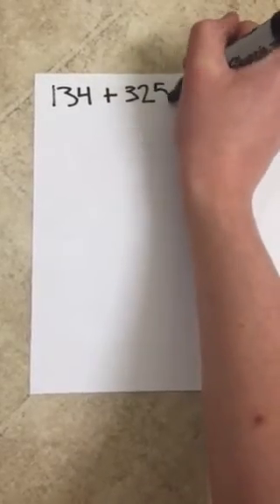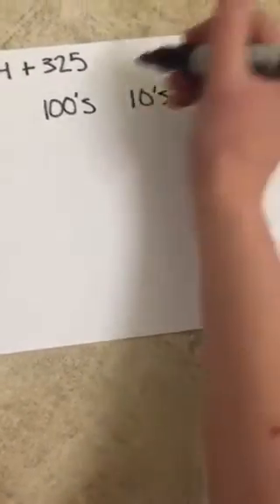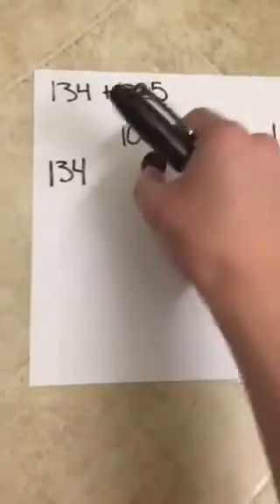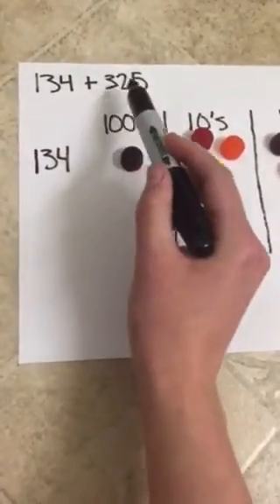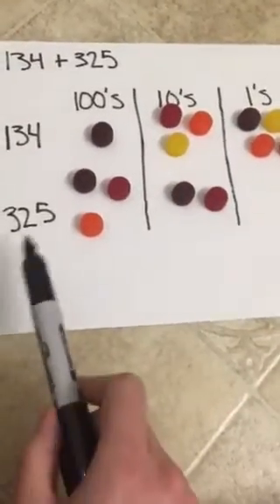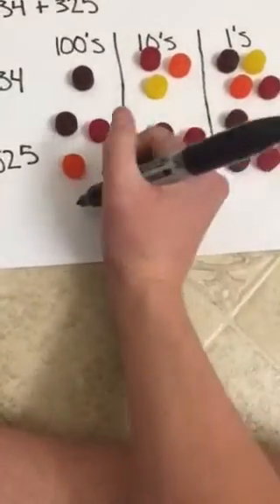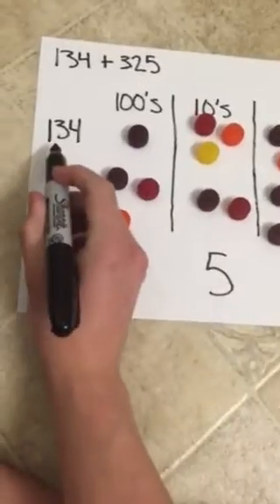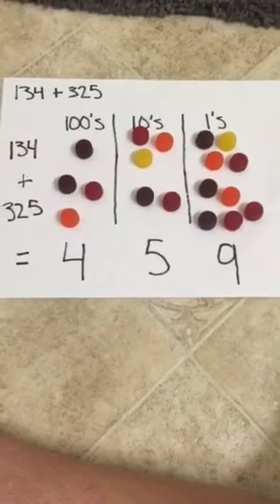Addition using the chip abacus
Visual example of addition using the chip abacus by Emily Olson